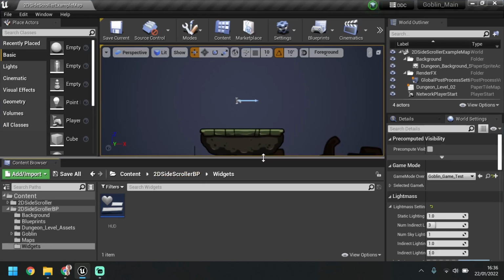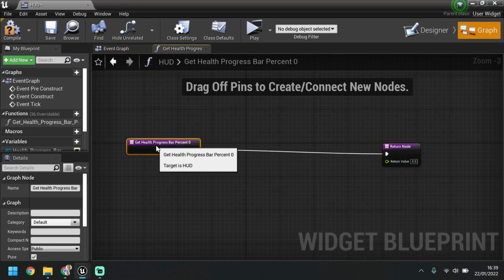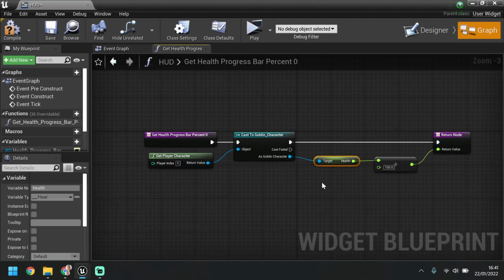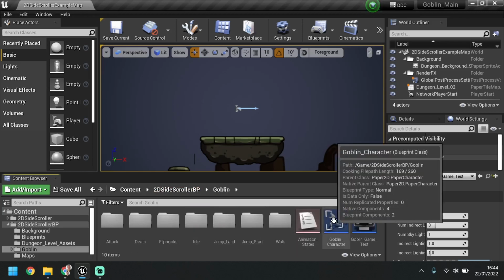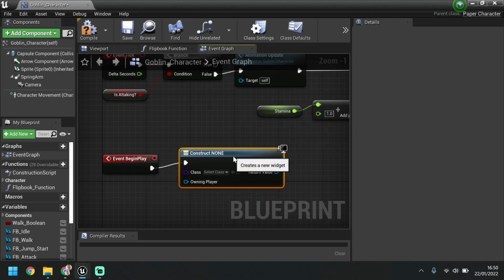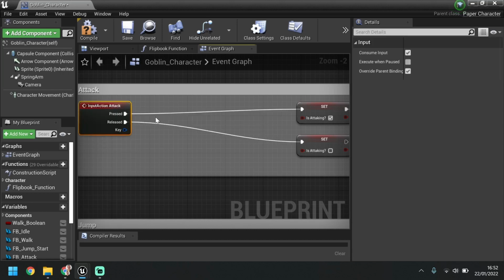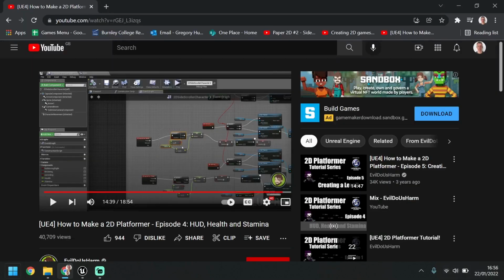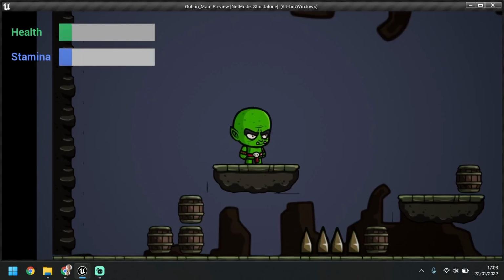2D Game - Health and Stamina Regen Setup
In this video we will set up the health and stamina regen system. This will include taking away stamina for the attack and can be applied to the walk, run and jump. In the next video we will look to set up the death of the character